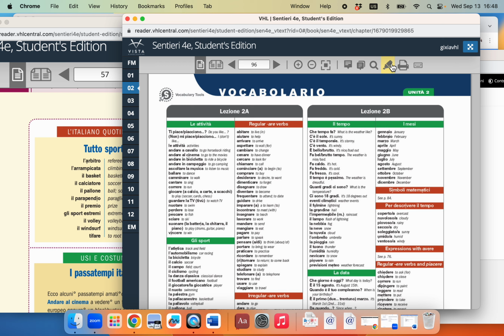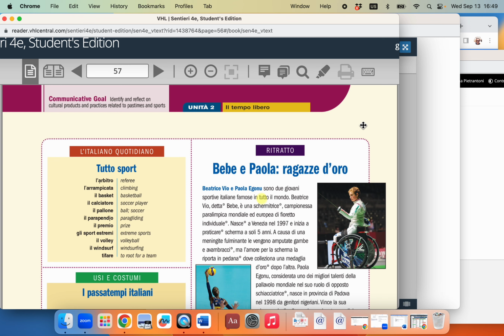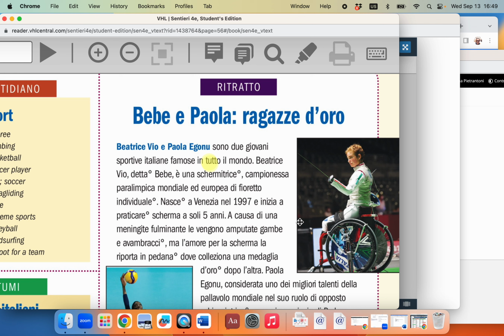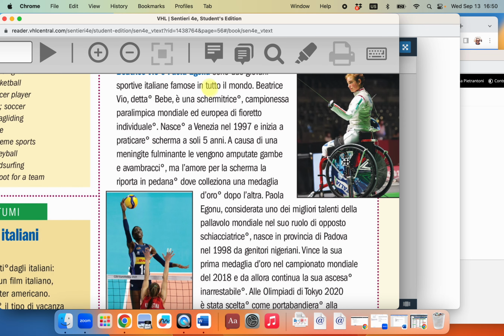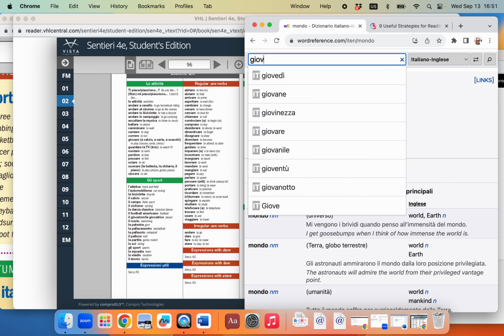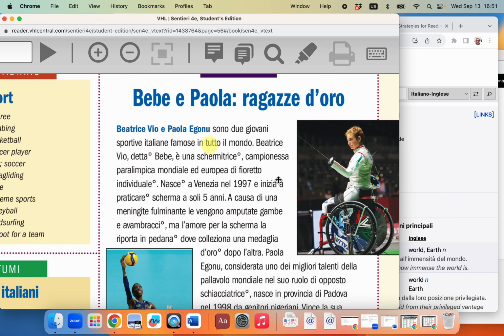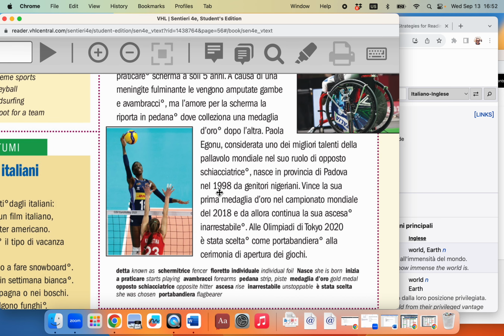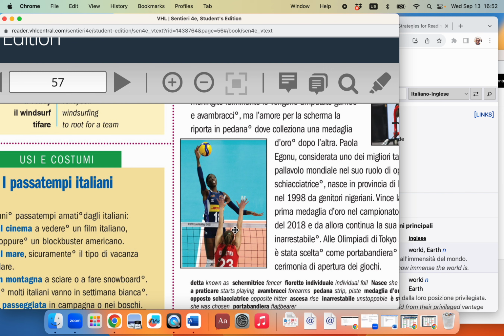Reading new text:Tips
Ciao!

Here is a short video with tips and strategies for reading a text in Italian.